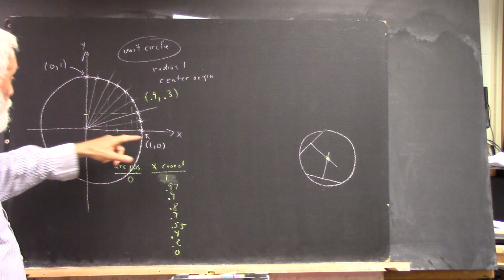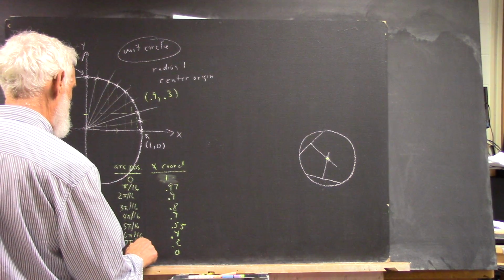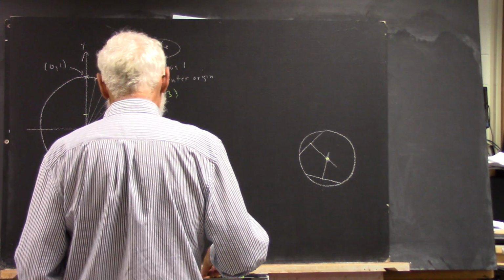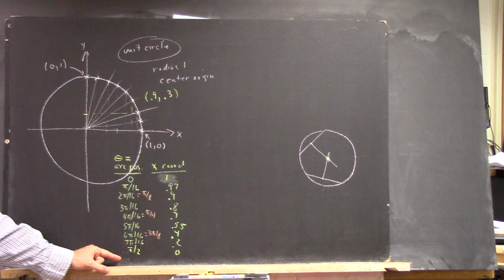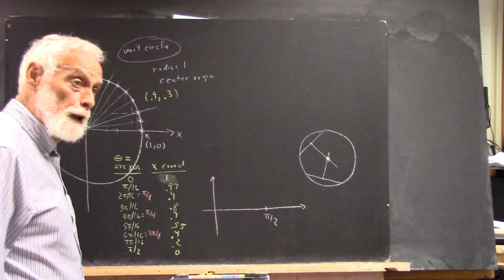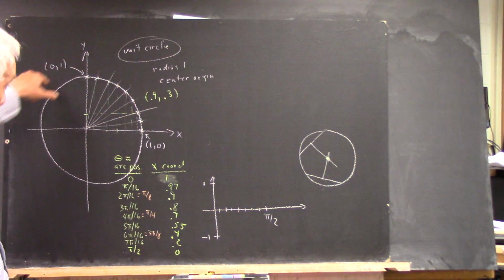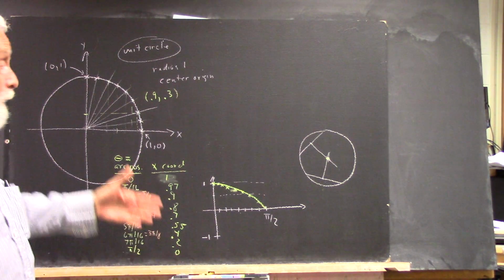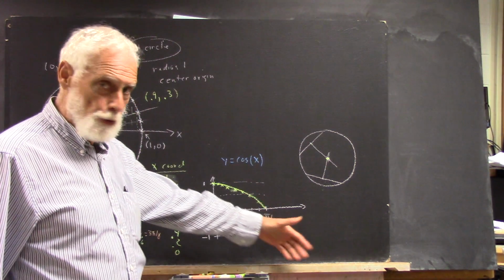dagov 2633 graph of x coordinate vs arc distance this is the graph of the cosine function 12